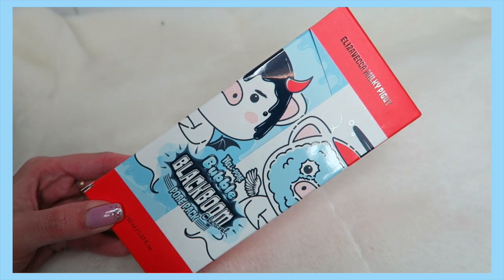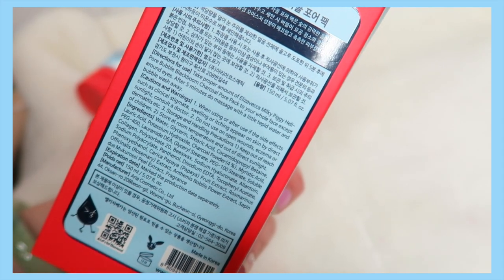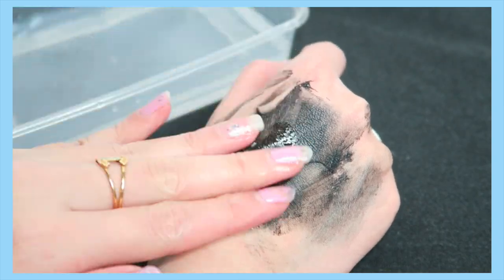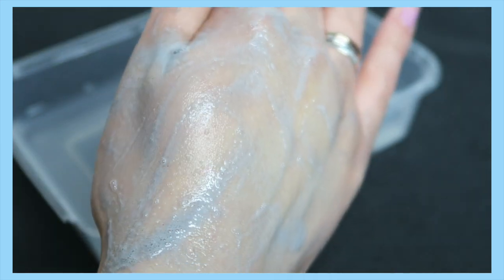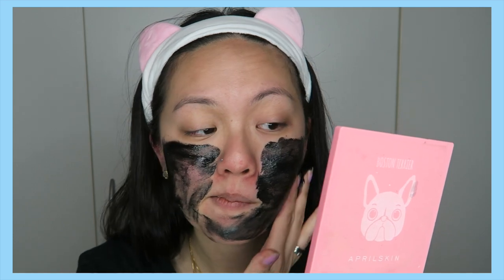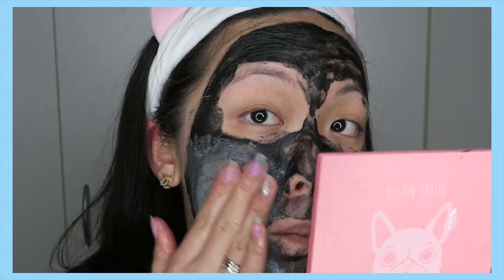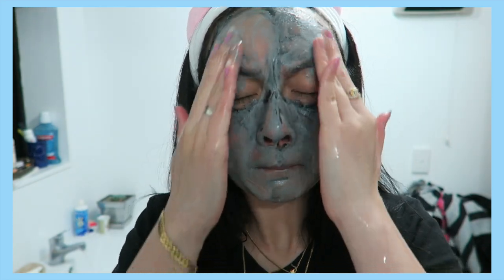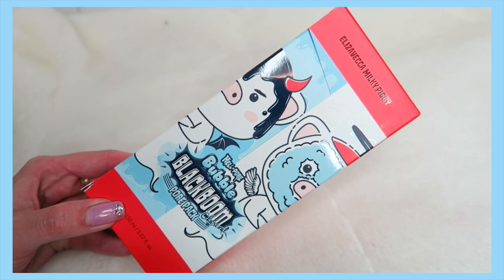CHARCOAL MASK TURNED INTO BUBBLE MASK?!? Elizavecca Milky Piggy Hell-Pore Bubble Blackboom Pore Pack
Would you try this mask out?

Thankiux